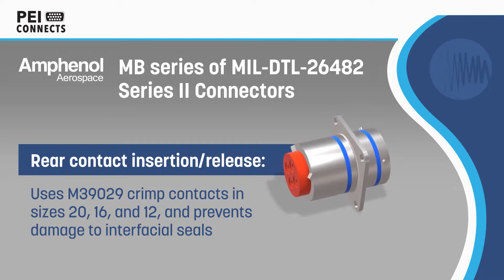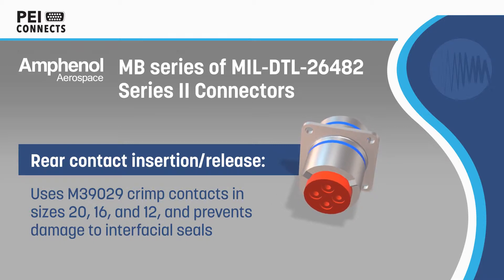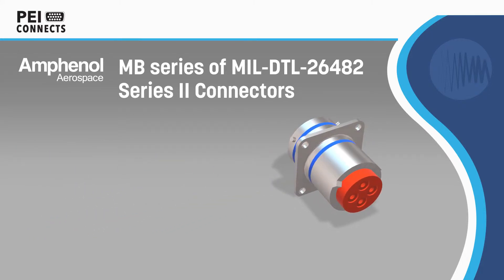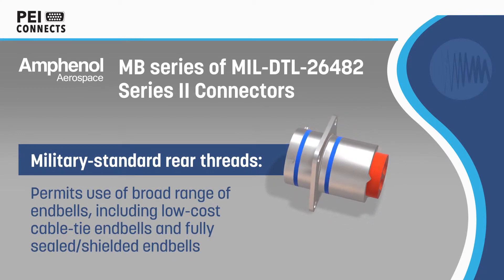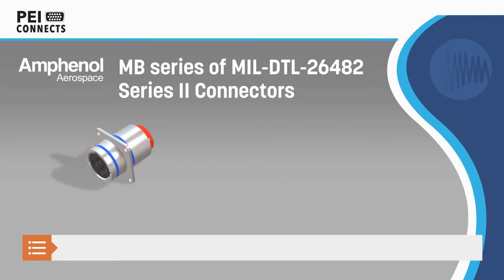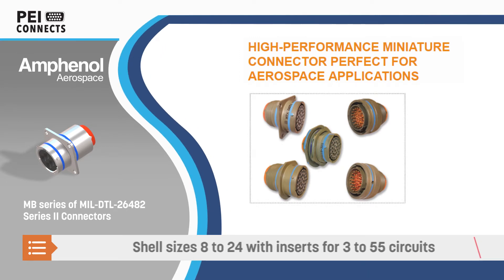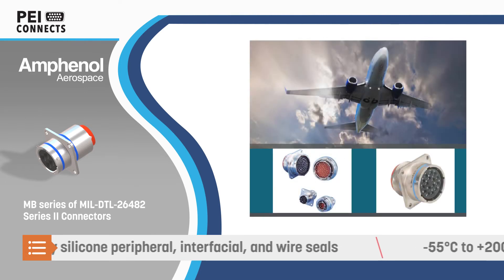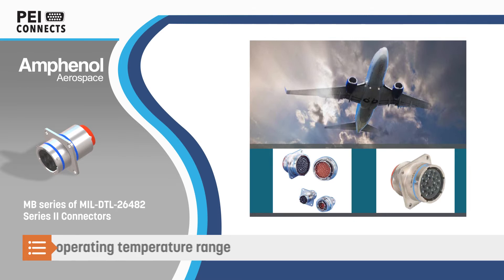Amphenol MB Series Connectors (MIL-DTL-26482 Series II)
Amphenol’s MB MIL-DTL-26482 series II (Matrix®) miniature cylindrical connectors have a quick-mating, three-point bayonet coupling system. Given their small size and high-quality contact retention and seal, MB series connectors are excellent for high-reliability applications in the harshest conditions, including the aerospace industry.